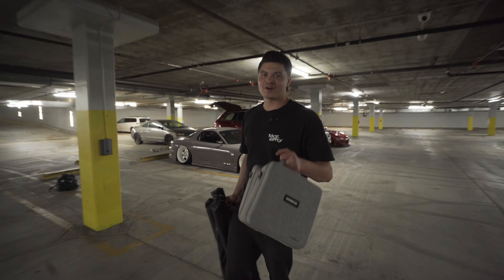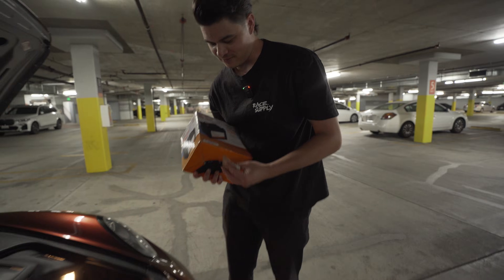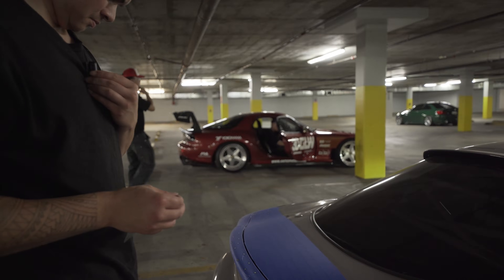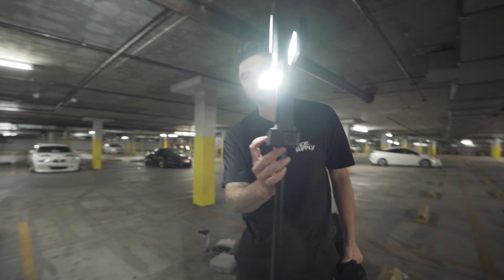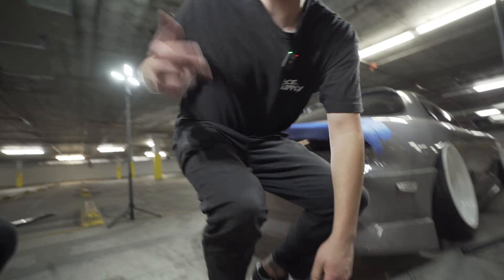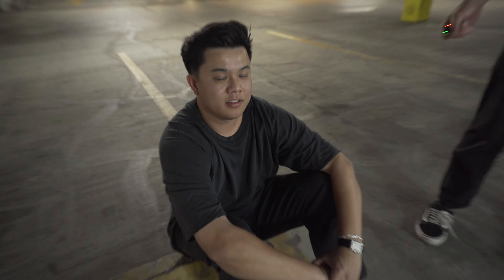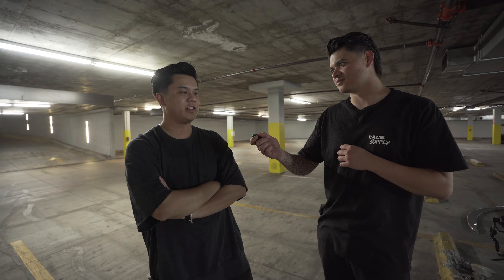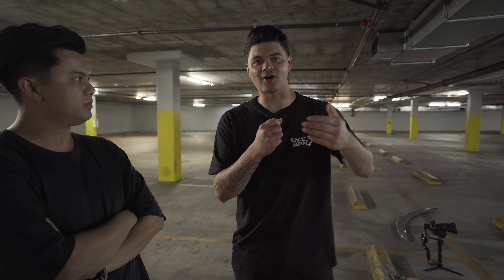3D Scanning a Car and Making A Spoiler From Nothing👀🤯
This vega scanner is actually insane. The versatility and ability to scan something in a parking garage is just next level. A few years ago I only dreamt of being able to do things like this. If you're interested in one check them out!